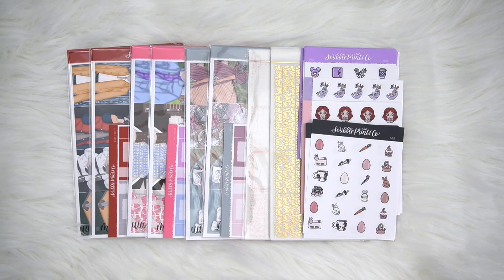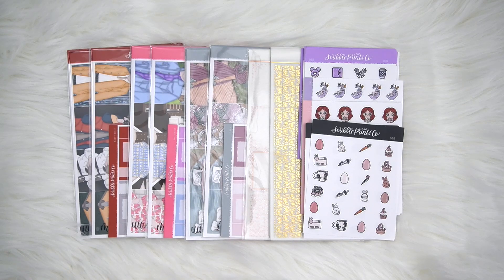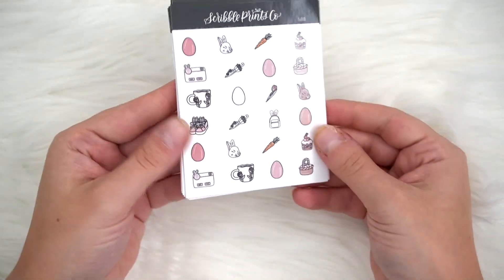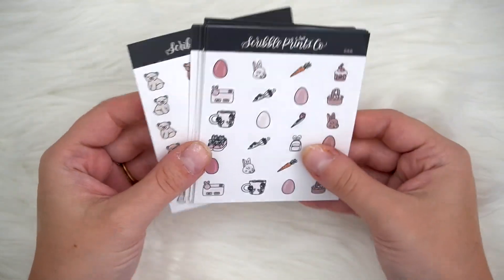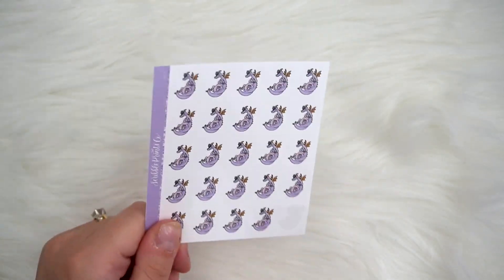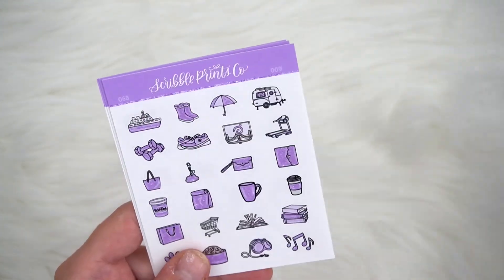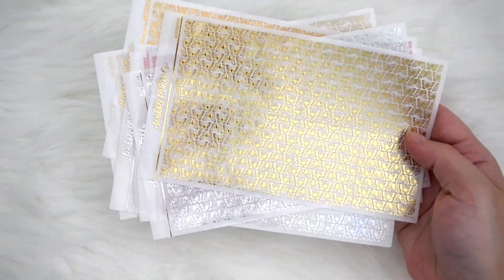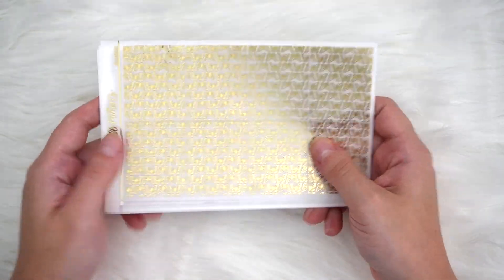NEW RELEASES ✨ Three Collections, Characters, Foil + More!